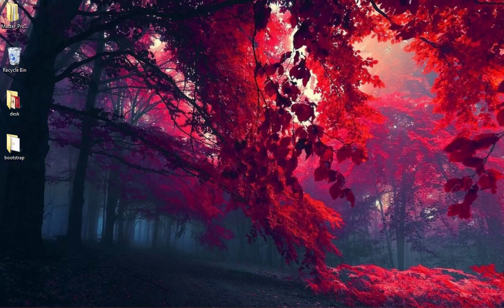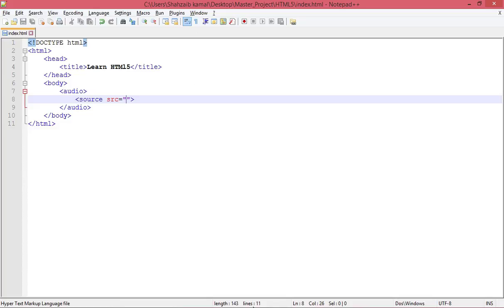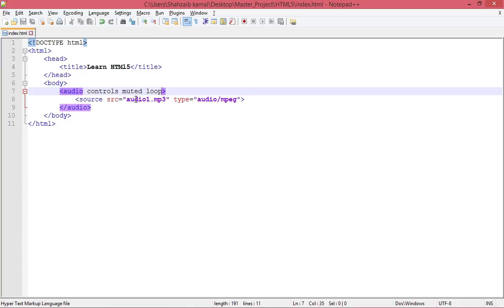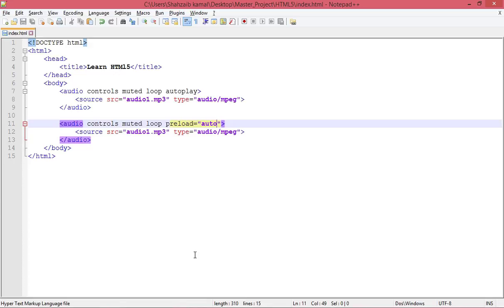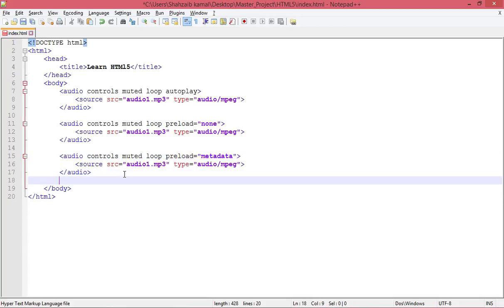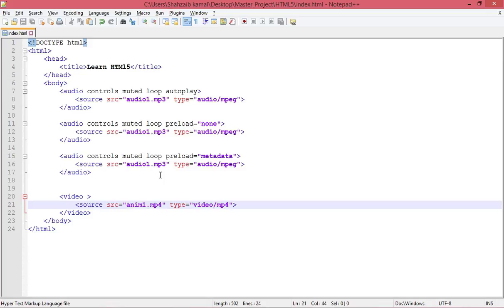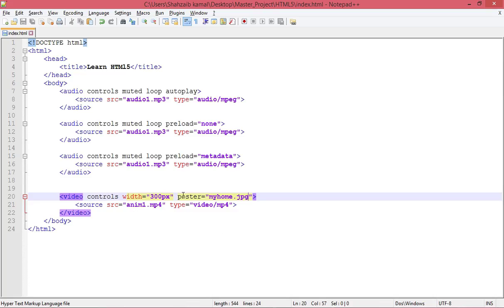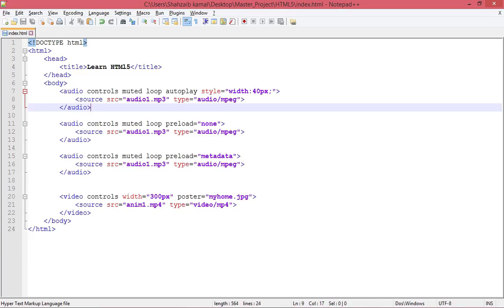HTML5 and CSS3 part 5 HTML5 Multimedia